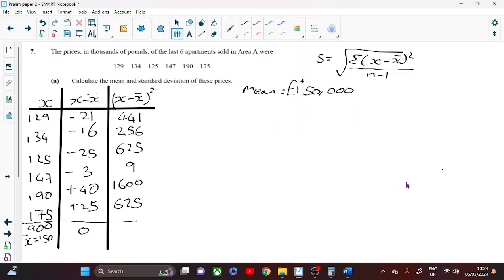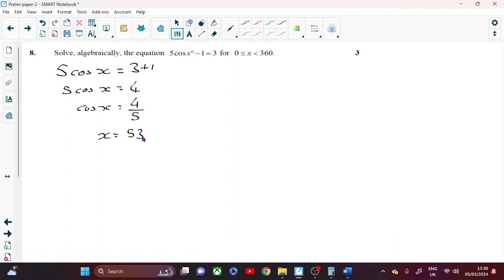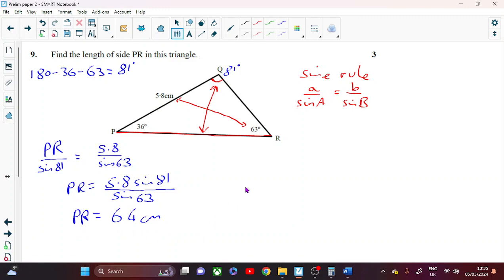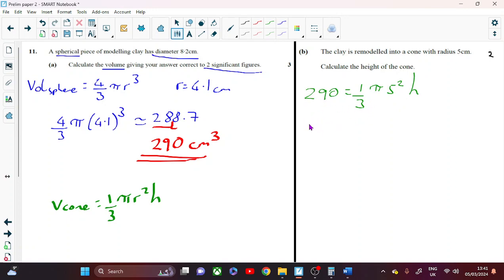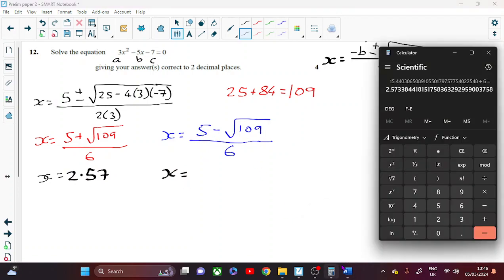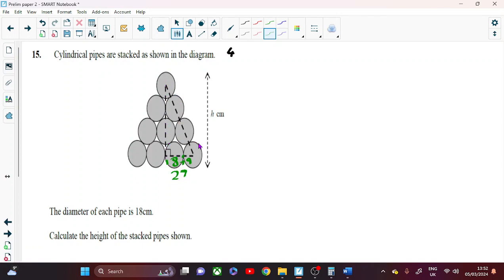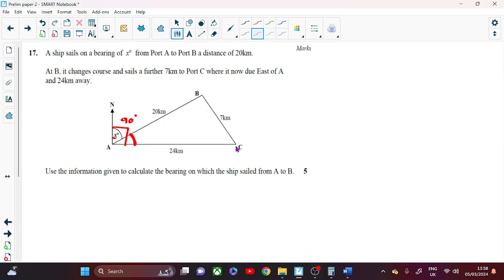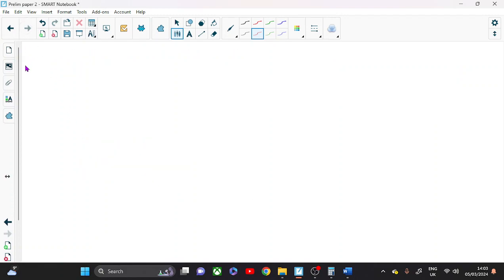Prelim Paper 2 part 2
Prelim paper 2 second part from the Feb/March 2024 prelim